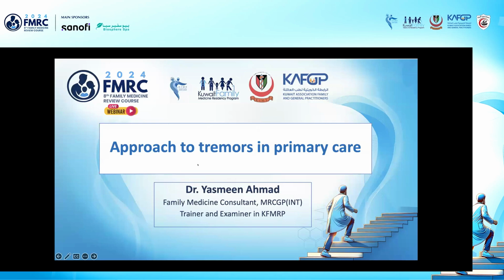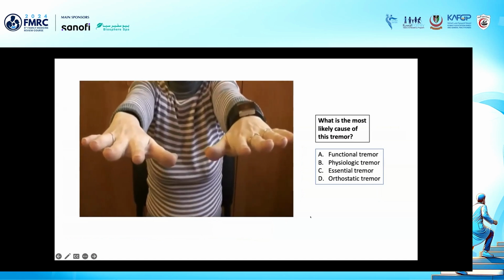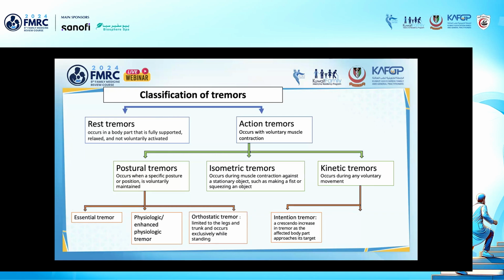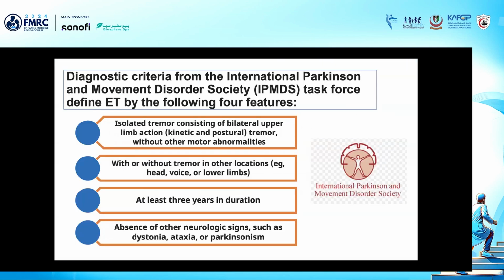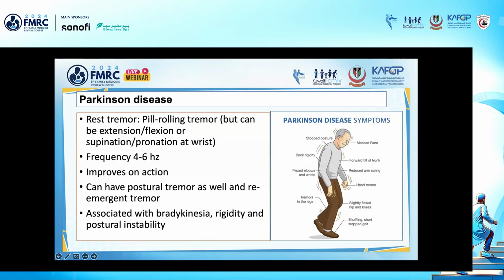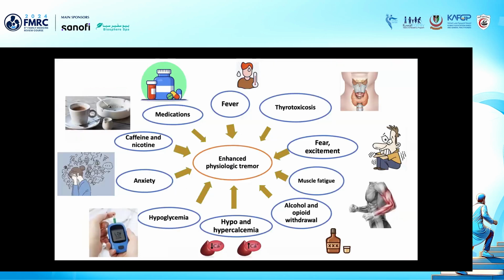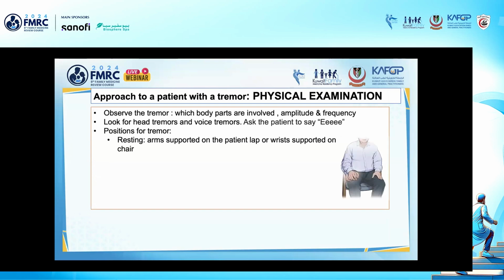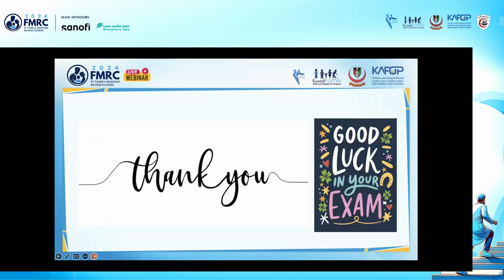Approach to Tremors - Dr. Yasmeen Yahya